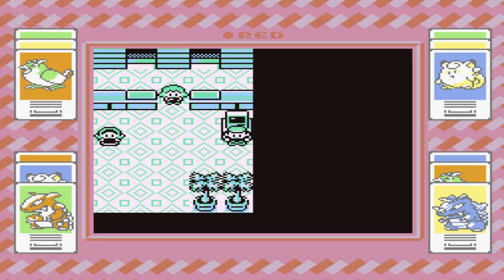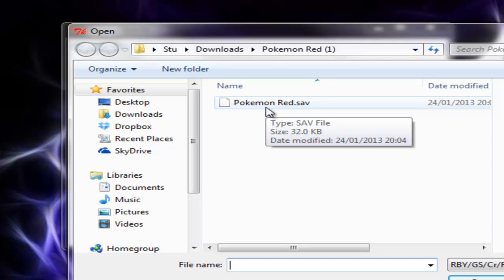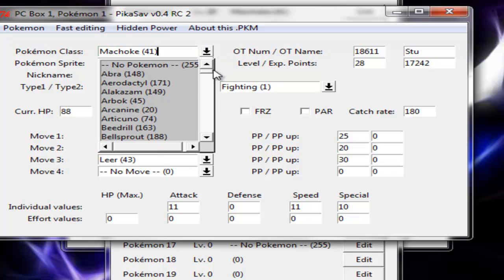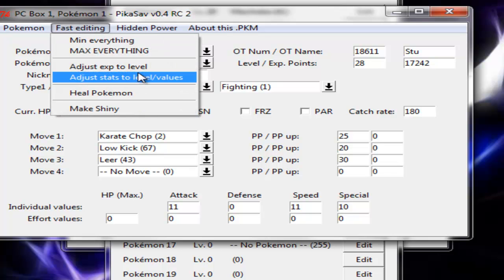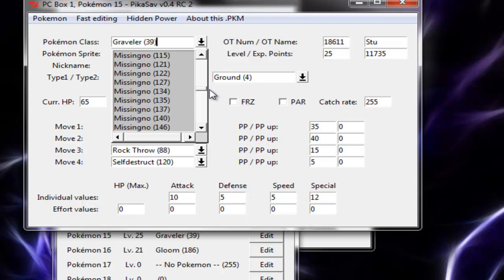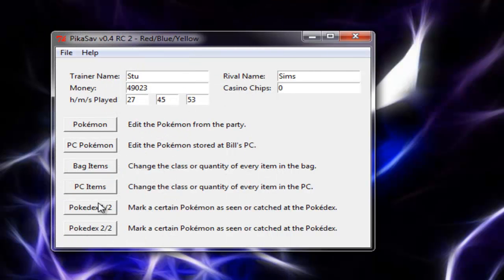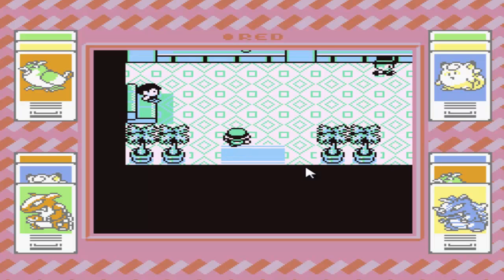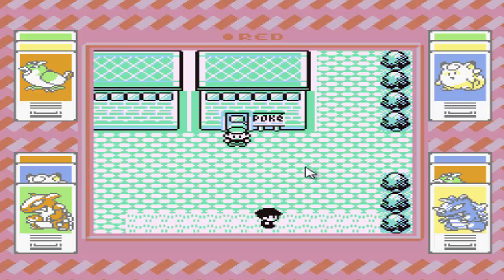[Tutorial]: How to use Pikasav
How to use Pikasav on your Pokemon roms!